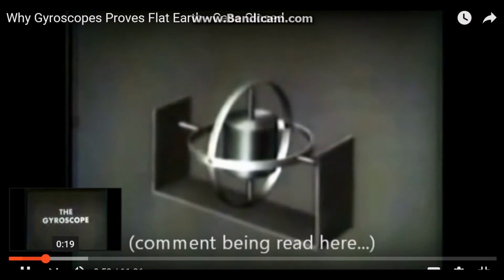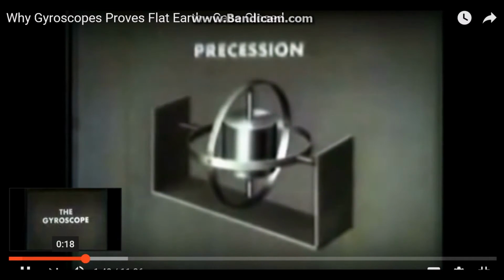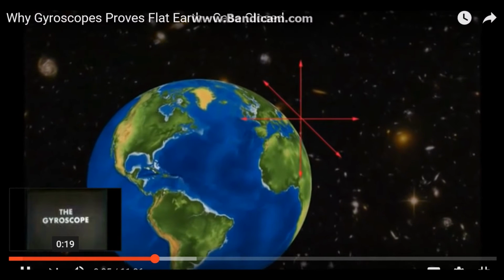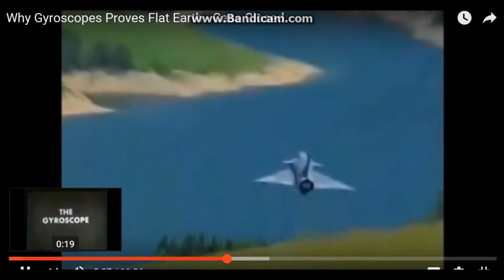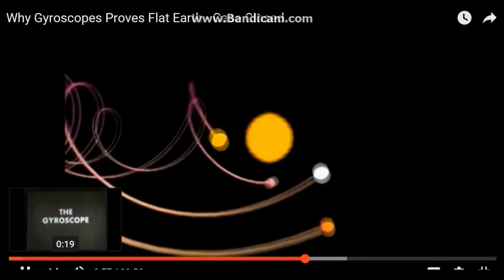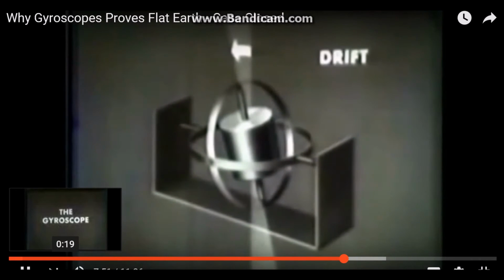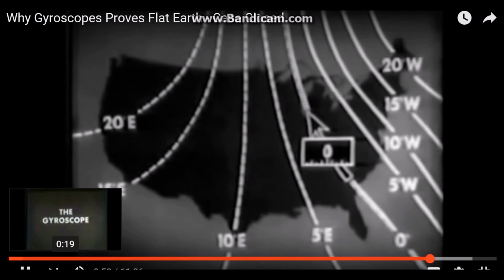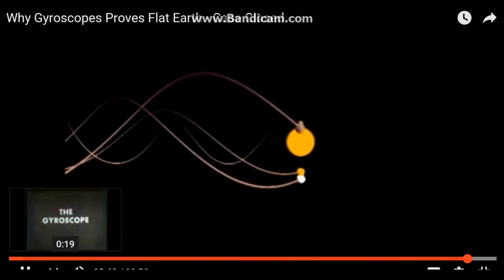1960 Navy Training Film on Gyroscopic... 1.25 Speed Flat Earth